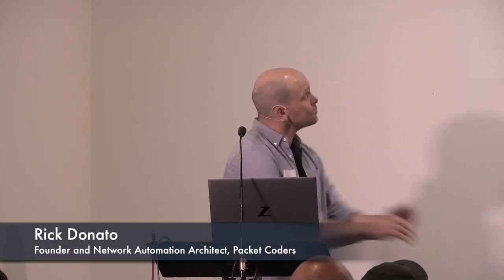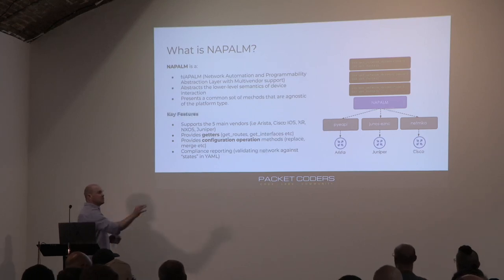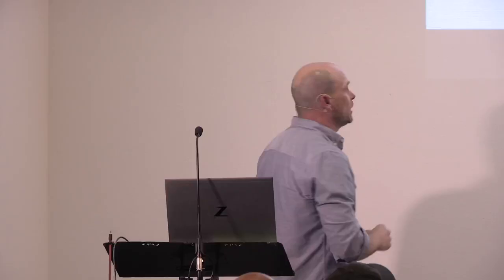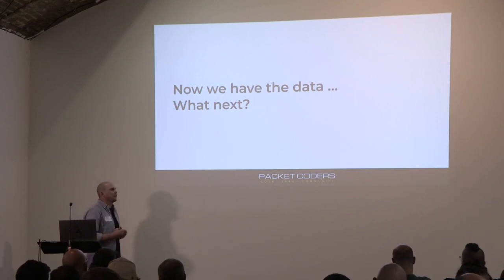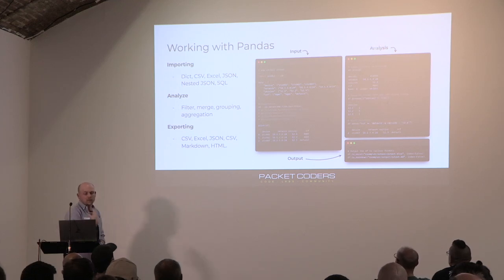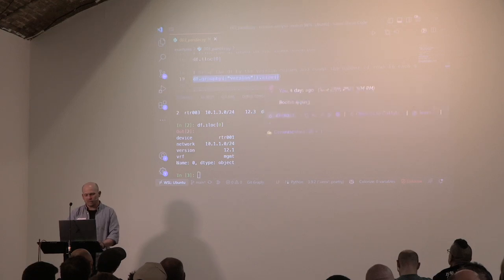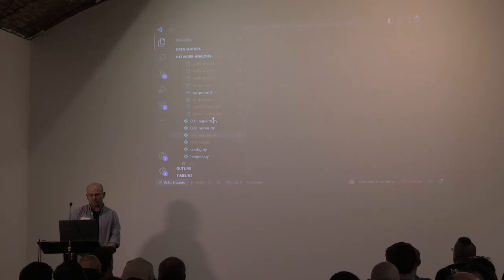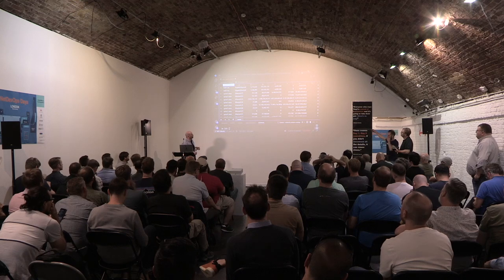NetDevOps Days London 2023 - The Network Automation Cookup /w Nornir, NAPALM and Pandas!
Rick Donato - Founder - Packet Coders

Ever wanted to query your network, centrally, using simple queries, to find issues or learn whats going on in the network? In this session learn about how to cook up a network analysis stack using the open-source tools: Nornir, NAPALM and Pandas!